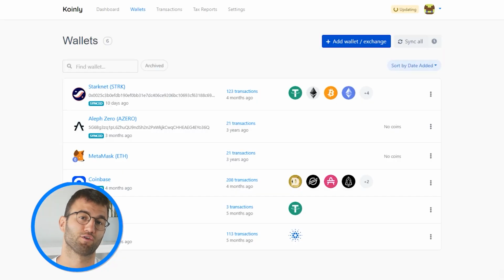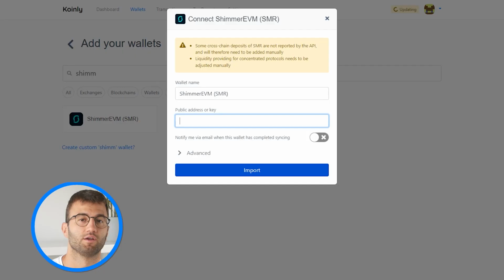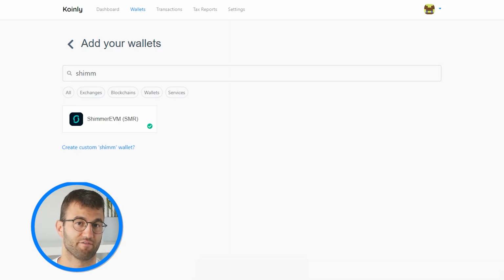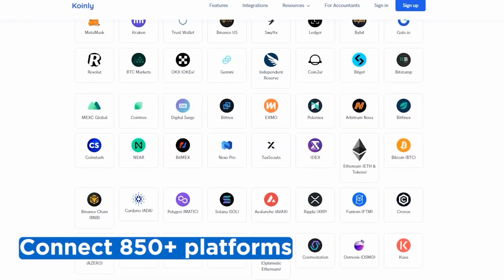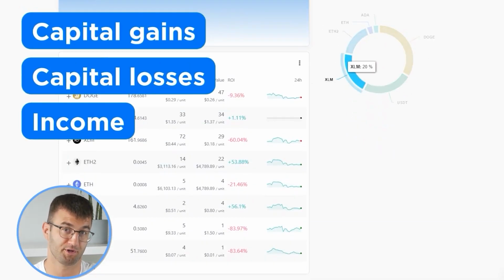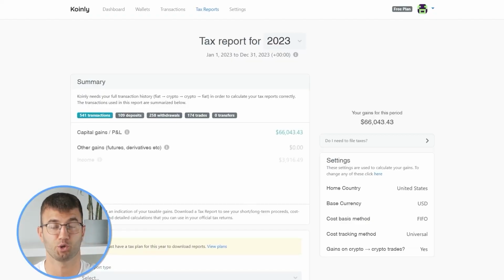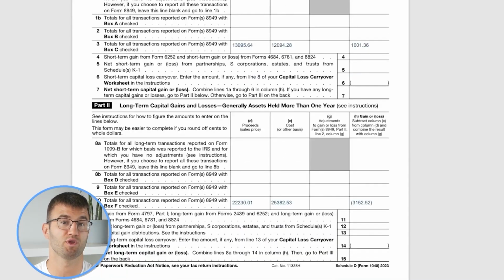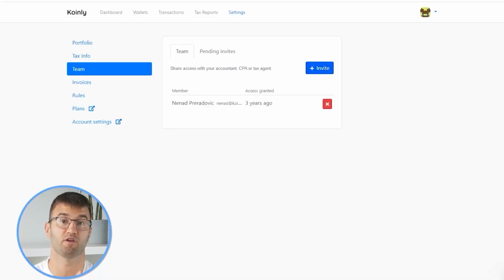How To Do Your ShimmerEVM Crypto Taxes FAST With Koinly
Trading with ShimmerEVM? Not sure how to do your crypto tax? Worried about the IRS or your country’s tax authority? Relax, we've got you! Watch and learn with Koinly.

Using ShimmerEVM and wondering how to do your ShimmerEVM crypto taxes before the IRS, HMRC, CRA, or the ATO tax deadline? It’s really easy! Today I’ll show you have to quickly import your ShimmerEVM transactions into Koinly -  by importing different CSV files into Koinly. Koinly then calculates your cryptocurrency taxes and generates a fully compliant tax report that you file with yourself, or send to your crypto tax accountant. Let’s get your crypto tax sorted!

Want more info? Check out our step-by-step guide on how to get your ShimmerEVM crypto tax done with Koinly